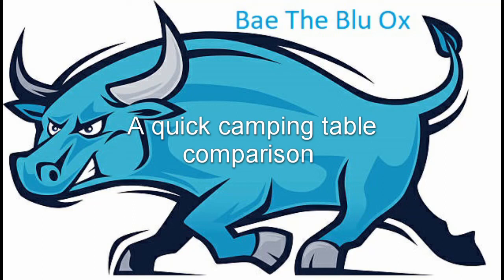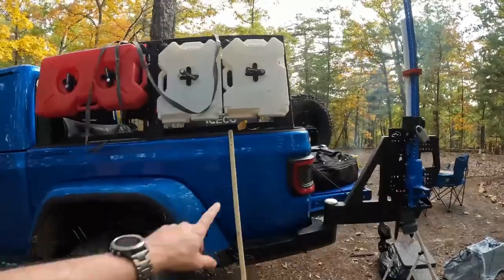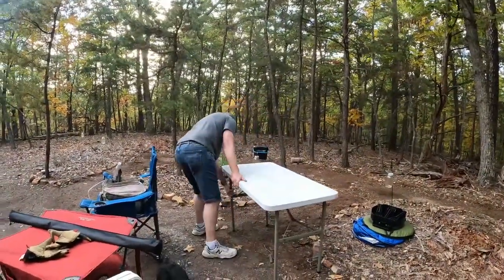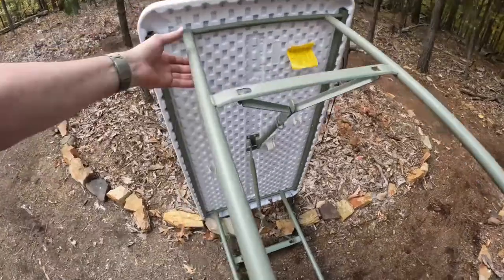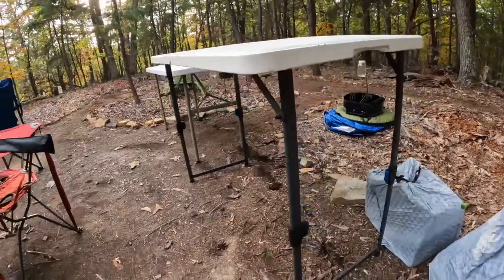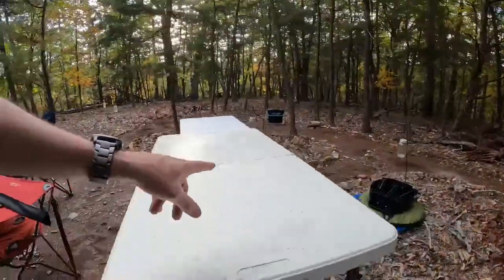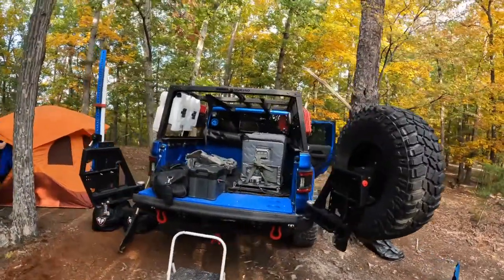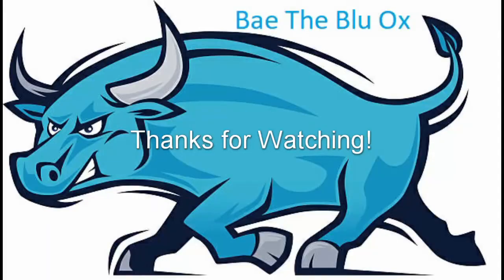A Quick Comparison of my two Camp Tables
I compare my Flash Furniture 4 Foot table to my Lifetime height adjustable 4 foot table.  Each of these tables is 48" X 24" and fits into my bed rack table holder.